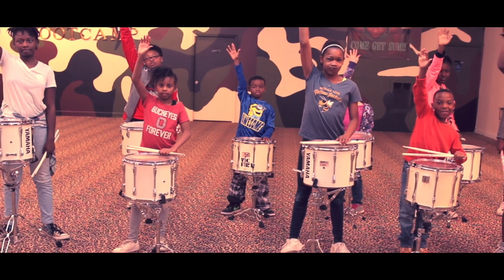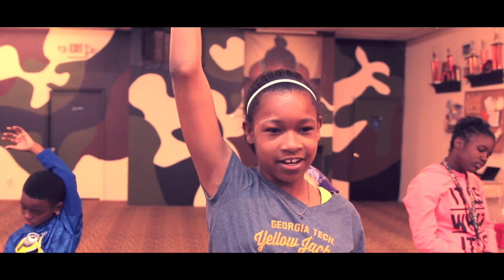Making The Drum Line Scene- Snare Drum Special Treatment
Making The Drum Line Scenet - Snare Drum Special Treatment. In this scene of The Hit Movie Making The Drum Line, the single tenor drum section is upset that the snare line gets all of the good parts and the tenor drummers get all of the easy parts. They want their drum parts to be just as intricate and as important as the snare drum line. Does this happen on your drum line? Does the snare line get special treatment?